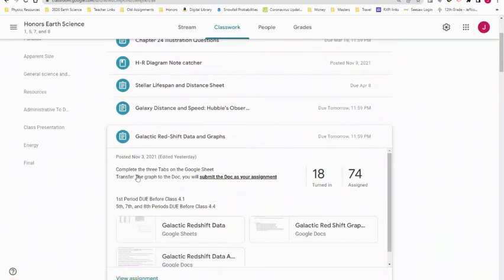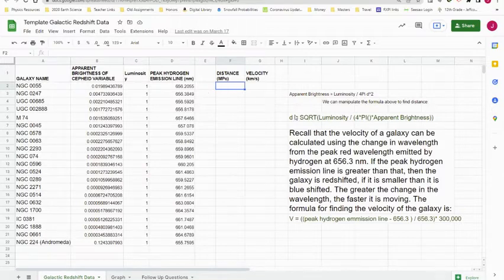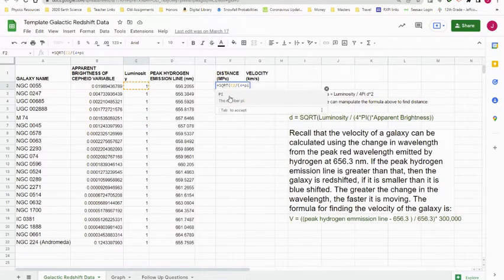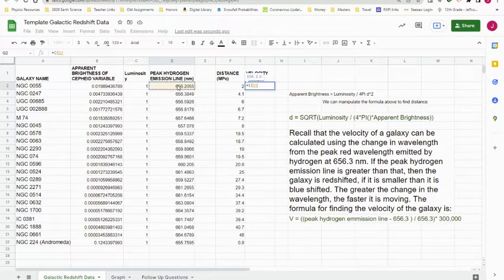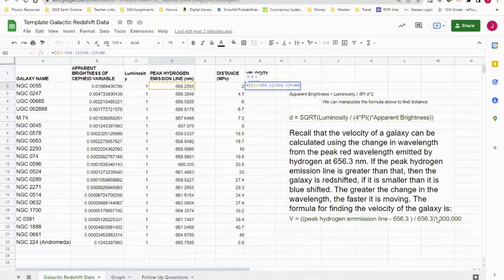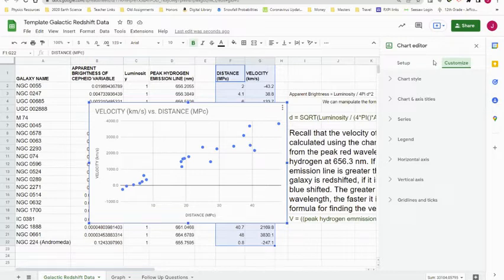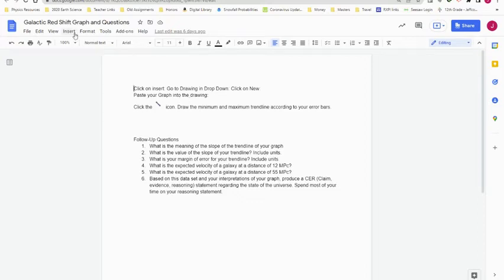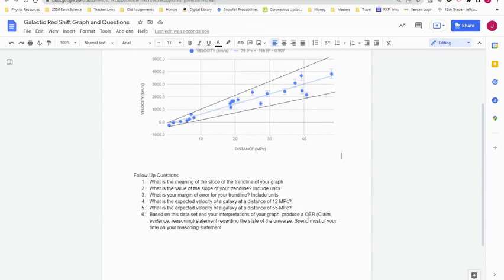Galactic Red - Shift Data and Graphs Instructions